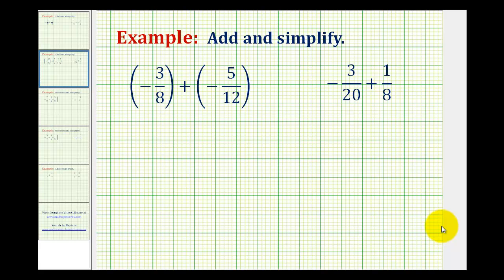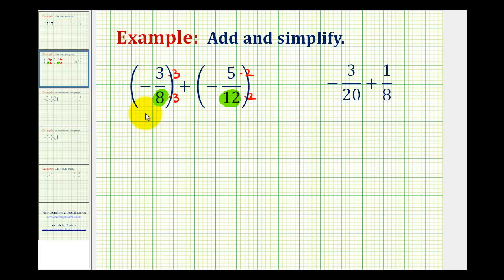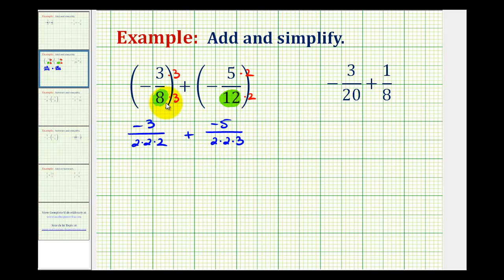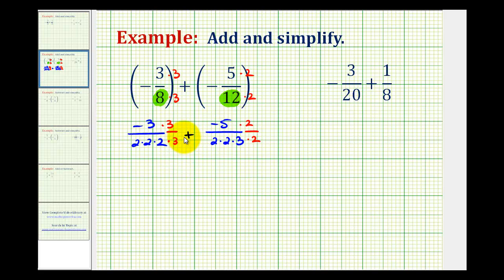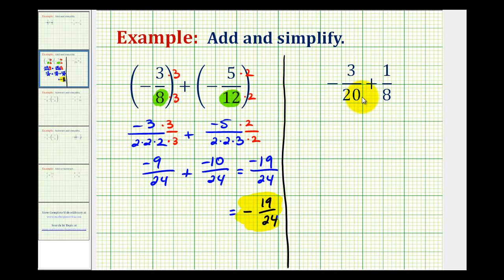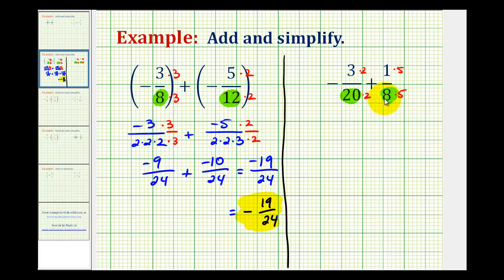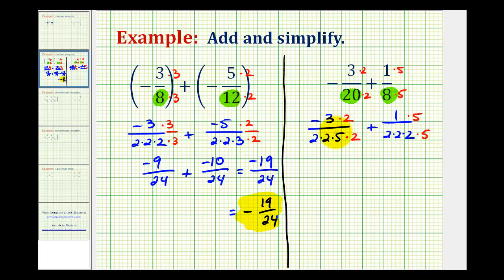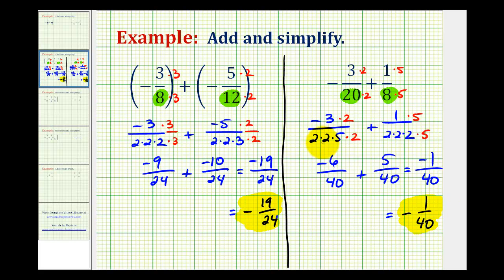Ex 2: Adding Signed Fractions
This video provides two examples of adding signed fractions.